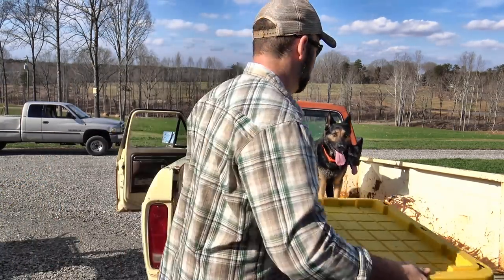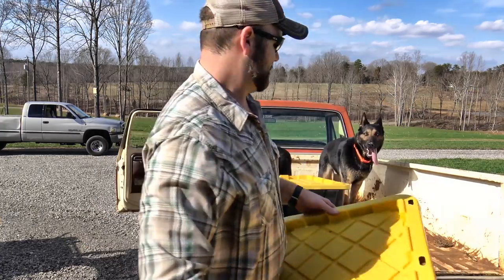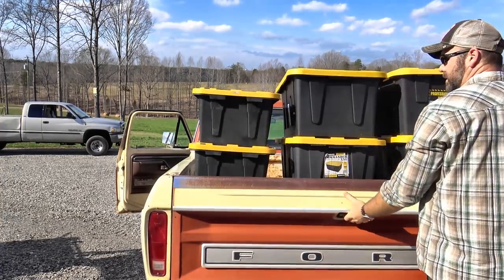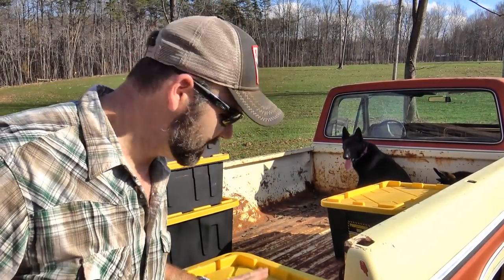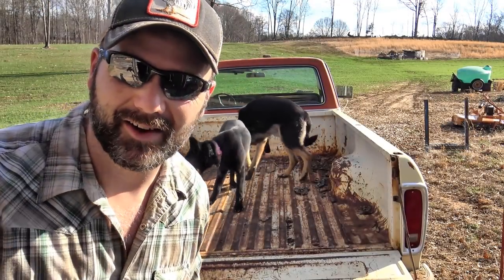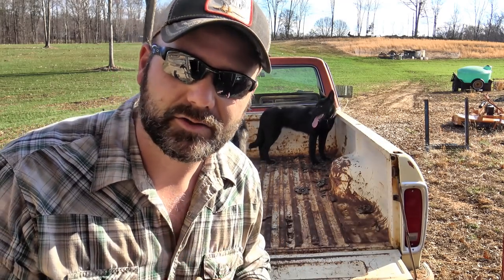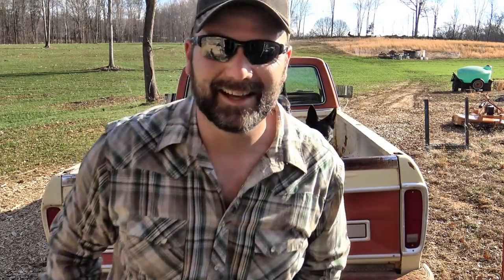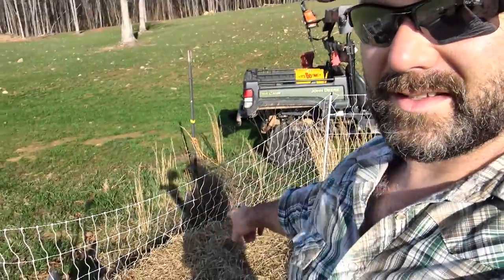$100 PICKUP TRUCK...FARM LIFE...NEW KIDS HAVE ARRIVED!!! A QUICK LOG TOBACCO BARN TOUR!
Last night we were blessed with 4 new baby goats here on the Stoney Ridge Farm. Happy and healthy...playful kids! I'll give ya a tour of one of our old barns and talk about future plans for our old turn of the century log tobacco barn. Hope ya'll enjoy!